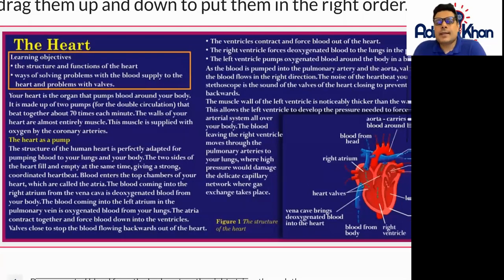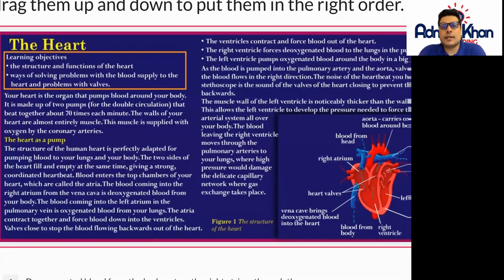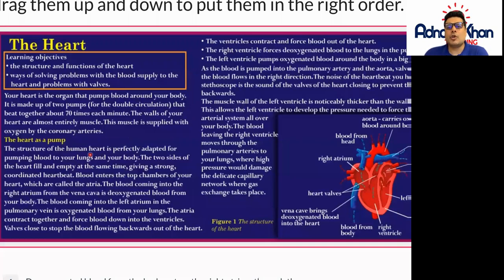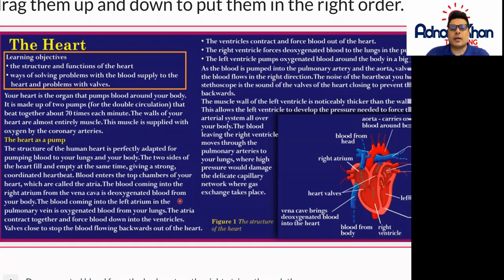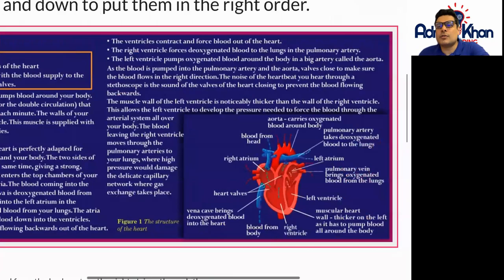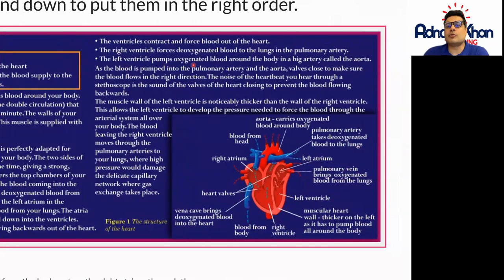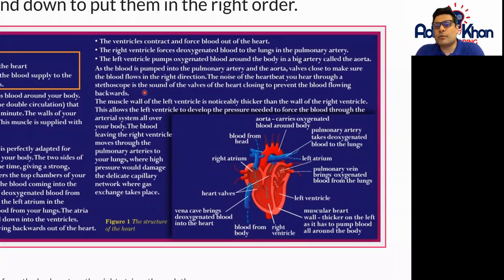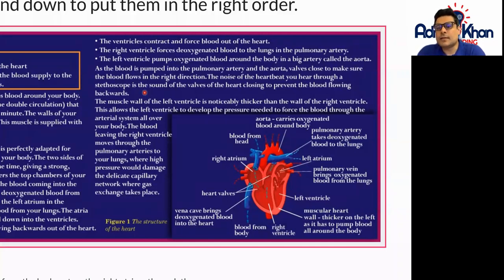GCSE Science - Biology - The Heart